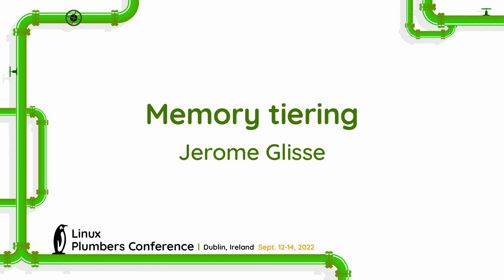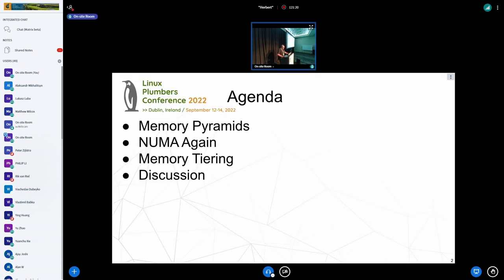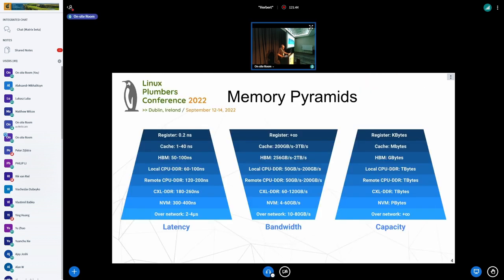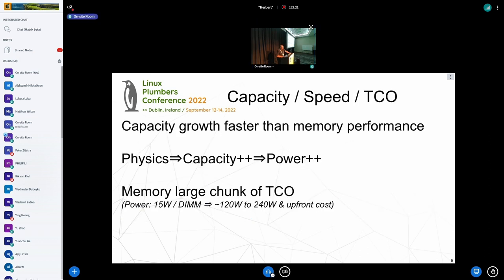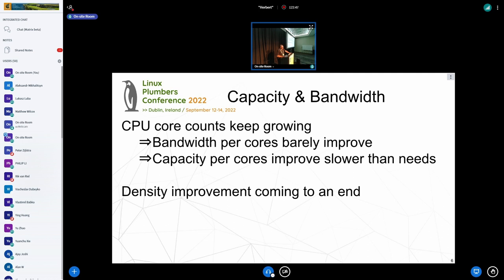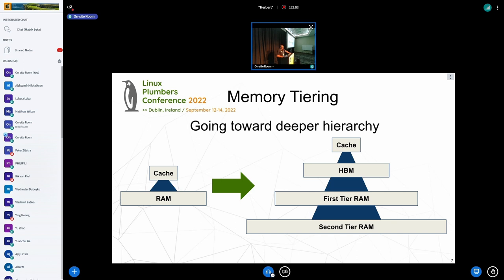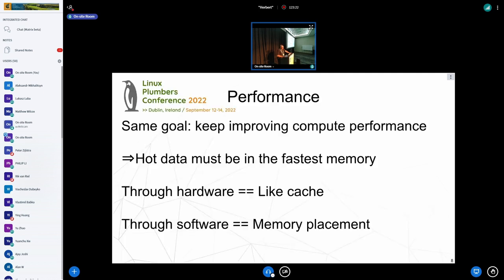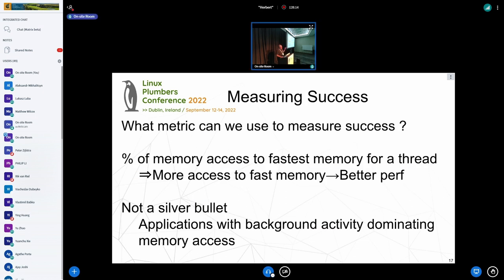Memory tiering - Jerome Glisse